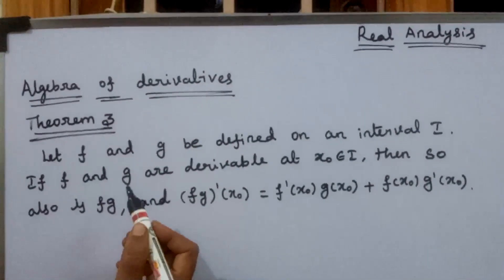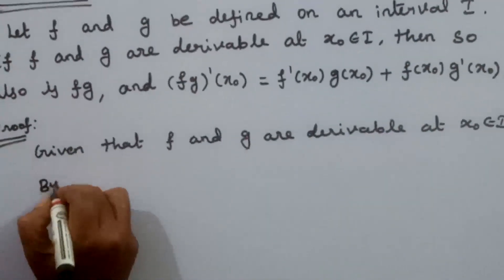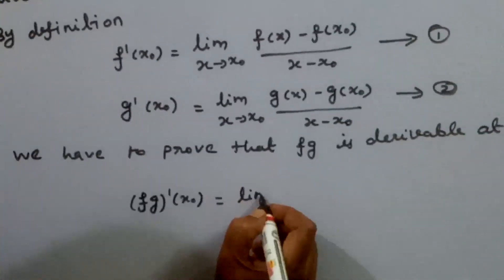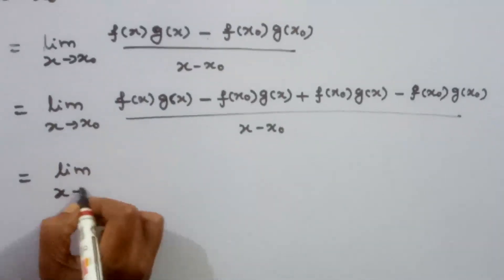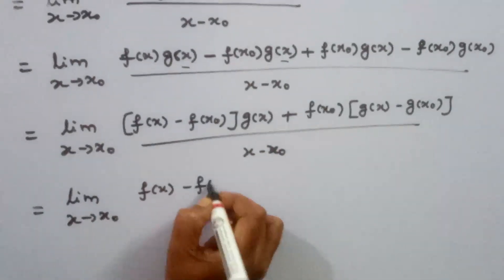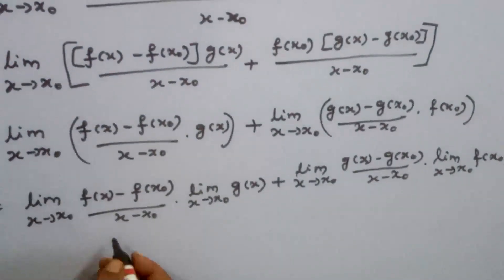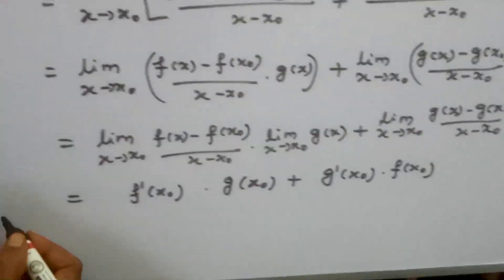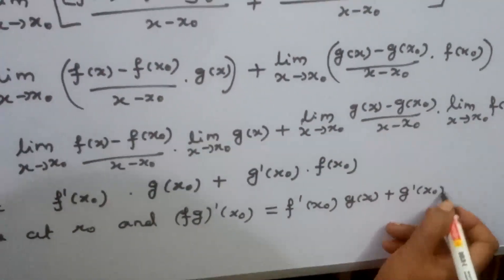REAL ANALYSIS/ALGEBRA OF DERIVATIVES/THEOREM 3/KS UG PG MATHS/IN TAMIL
In this video we have discussed BSc mathematics algebra of Derivatives theorem 3